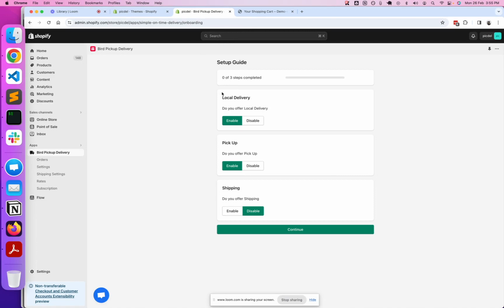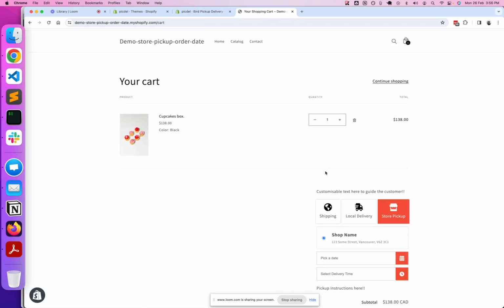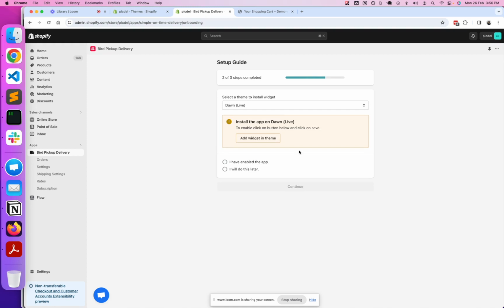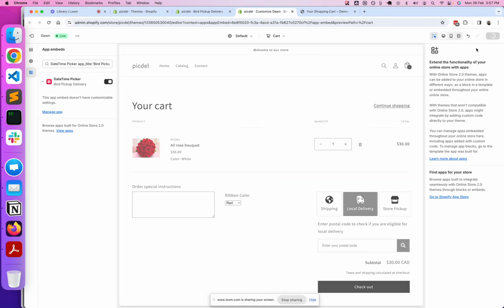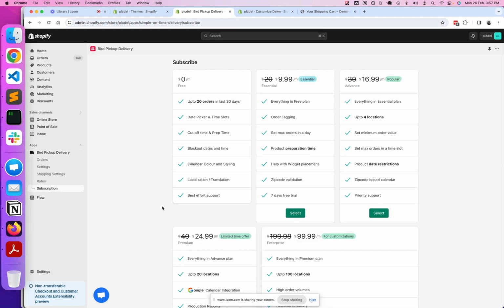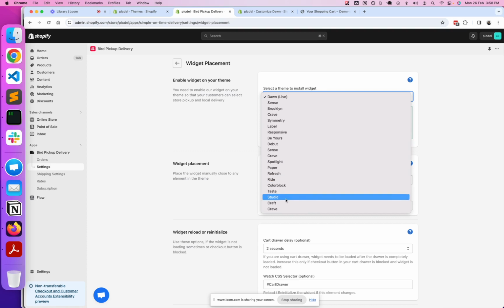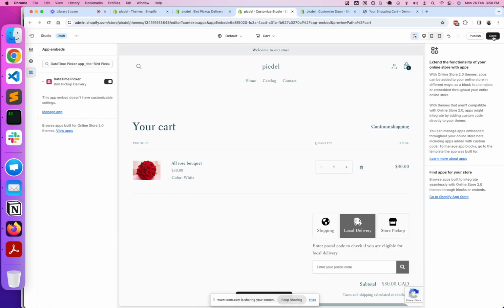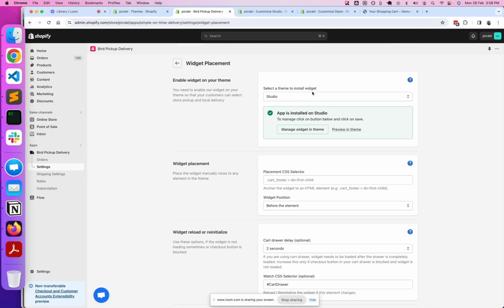How to Add a Pickup & Delivery Date Picker to Your Shopify Theme | Bird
Add the BirdChime pickup and delivery widget to your Shopify theme so customers can pick a date, time slot, and pickup or delivery method at checkout. Plus the one theme-compatibility check that decides whether the widget can actually render on your storefront.

In this video:
• Pick which fulfillment methods you offer on the first onboarding screen (local delivery, store pickup, shipping). Each one you enable becomes a tab inside the widget on your storefront
• Set the language for the widget if your store runs in more than one language
• Click "add widget in theme" to open the Shopify theme customizer with the BirdChime app embed block already added. Find the save button in the top right, save, and the widget is live
• Repeat the widget install for additional themes from the widget placement settings page if you run more than one Shopify theme
Who this is for: Shopify merchants who've just installed BirdChime and need the widget to actually render on their storefront. Florists, bakeries, butcher shops, grocery stores, gift shops. Especially useful if your save button isn't appearing in the theme customizer, because that's the single most common failure mode and the video shows you exactly why.
The save-button check is the most important thing in this video: when you click "add widget in theme" and the Shopify theme customizer opens, look at the top right of the screen. If you see a save button, your theme supports app embed blocks and the widget will work. If you don't see a save button, your theme is on Shopify's older Online Store 1.0 architecture and you need to either upgrade to a 2.0 theme or pick a different theme. There's no workaround. The widget needs the app embed block to render the date picker on your storefront.
Trial themes don't activate either: even if a trial theme supports app embed blocks, the BirdChime widget indicator won't turn green for trial themes. Only free themes from the Shopify theme store or purchased themes will activate the widget. So if you're testing the app on a trial theme, switch to a free or purchased theme before judging whether the widget works.

Common merchant scenarios:
The "save button is missing" scenario. You clicked "add widget in theme" but the top-right save button isn't showing up. This means your active theme is built on Shopify Online Store 1.0, which doesn't support app embed blocks. Two options: switch to one of Shopify's free 2.0 themes (Dawn, Sense, Studio, etc.), or upgrade to a paid 2.0 theme from the Shopify theme store. Once you're on a 2.0 theme, re-click "add widget in theme" and the save button will appear.
The "I installed the widget but it isn't on my storefront" scenario. You clicked save and the indicator turned green inside BirdChime, but customers still don't see the date picker at checkout. Check that you're testing the same theme that's set as your active published theme in Shopify. Saving the app embed block in a draft theme or an inactive theme won't surface the widget on the live storefront. Switch your live theme, or save the widget into the active theme.
The "multiple themes" scenario. You run a primary theme plus a seasonal or holiday theme. The widget needs to be installed in every theme where you want it active. Inside BirdChime, open Settings then Widget Placement, click "add widget in theme" again, and select the theme you want to install into. Repeat the save step. Now the widget renders on whichever theme is currently active.

5.0 from 7,000+ Shopify merchants in 60+ countries · Built for Shopify